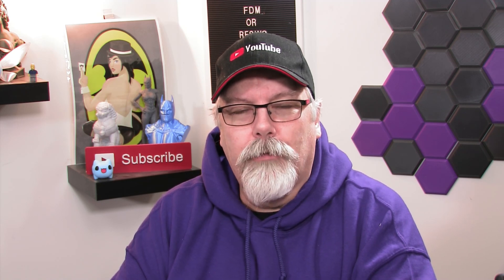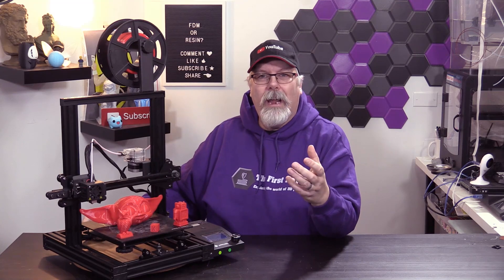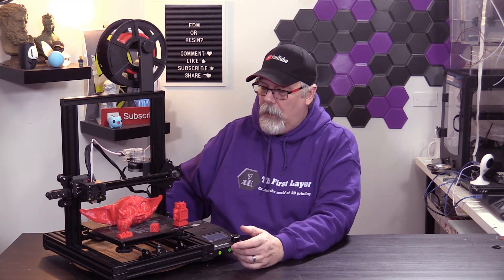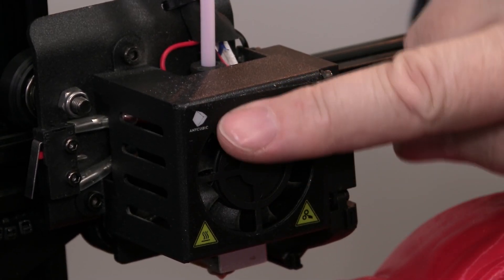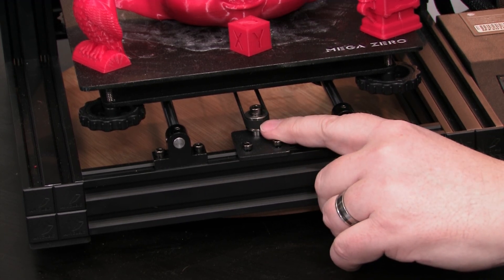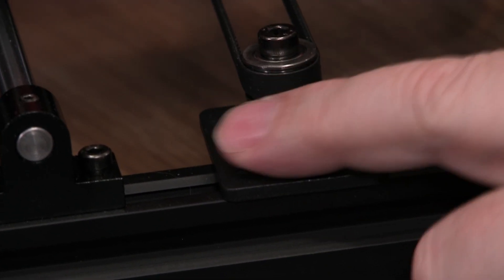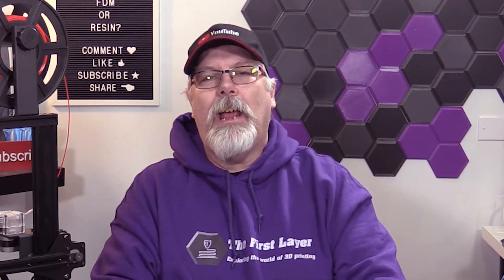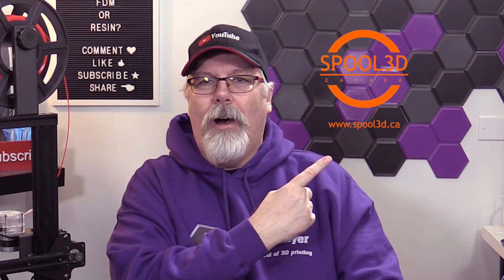Anycubic Mega Zero - First look at a good entry level printer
The Anycubic Mega Zero is a great entry-level printer at a sub $200 price tag.
3D PRINTER PROPERTIES
Build volume: 220 x 220 x 250 mm
Feeder system: Bowden
Print head: Single nozzle
Nozzle size: 0.4 mm
Max. hot end temperature: 255 ℃
Max. heated bed temperature: No heated bed
Print bed material: Metal
Frame: Aluminum
Bed leveling: Manual
Connectivity: SD card
Print recovery: Yes
Filament sensor: no

🚀 Printers I recommend:

My favorite 3D printer for beginners:
 Creality Ender 3 Pro

Calgary, AB
T2Z 4M8